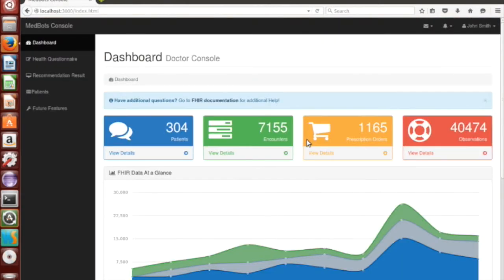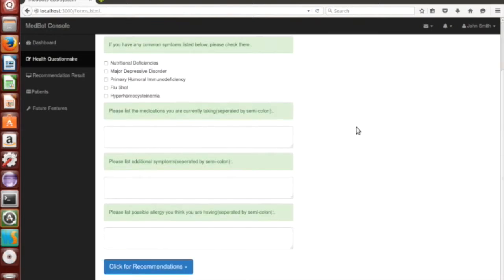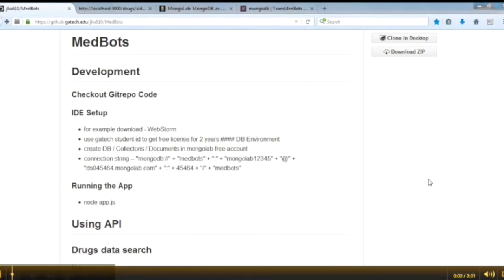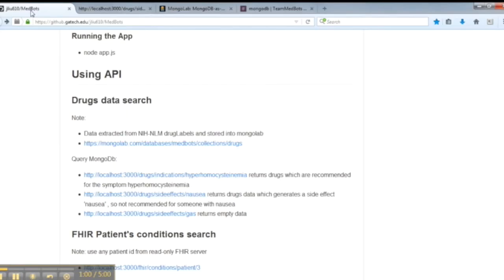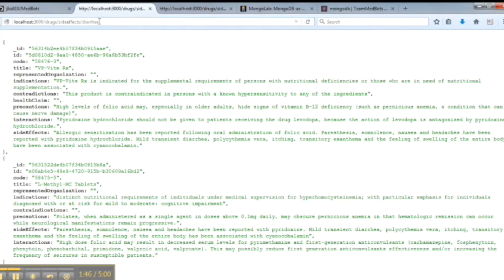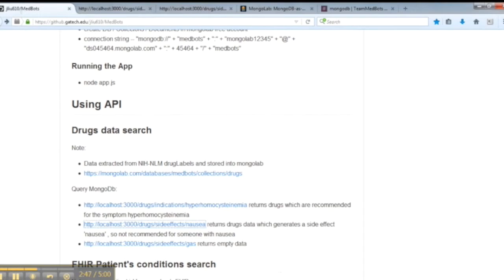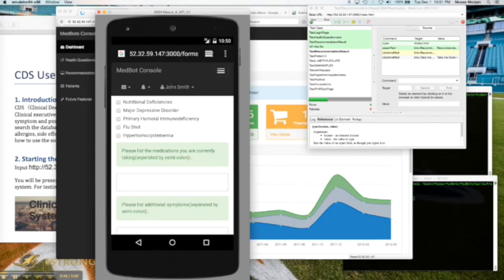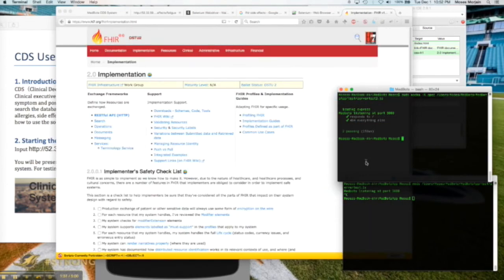Clinical Decision Support System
Final Project from Team MedBots